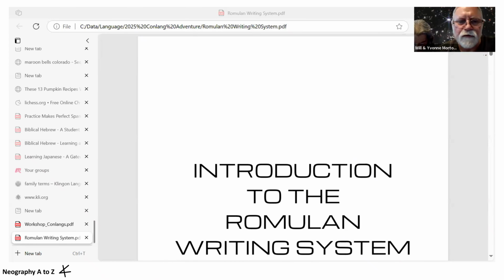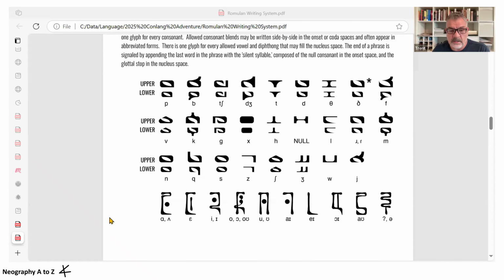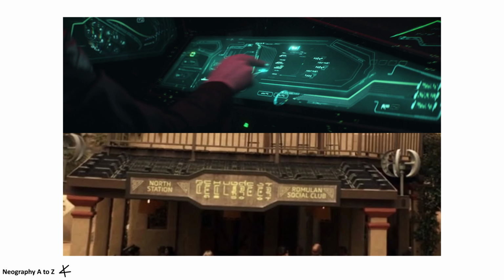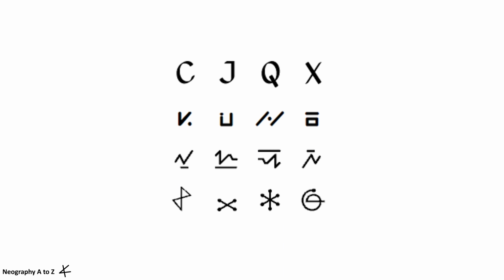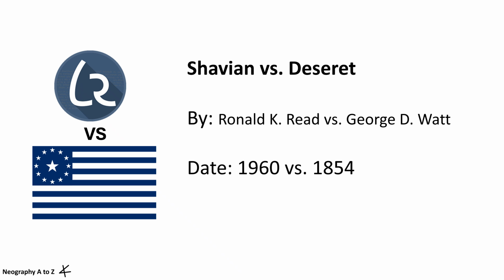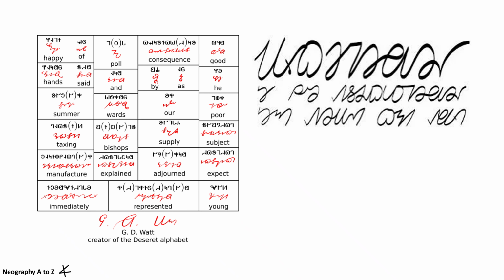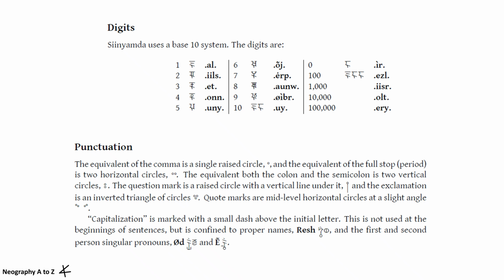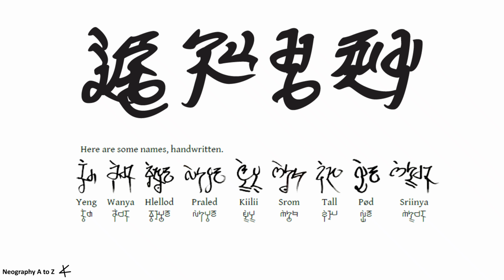R through S 2025 Supercut